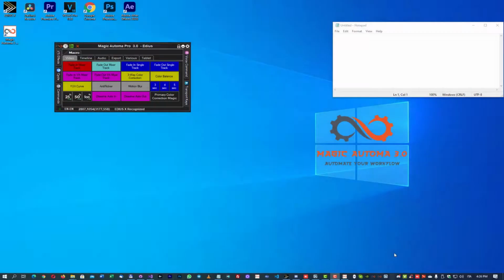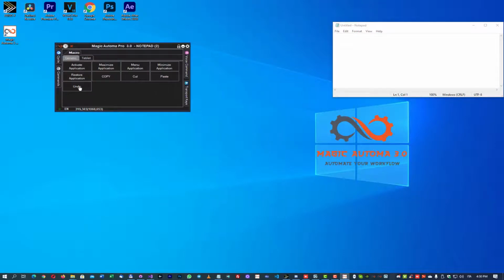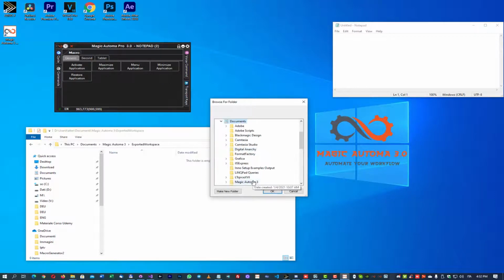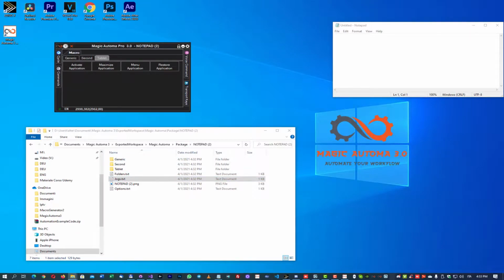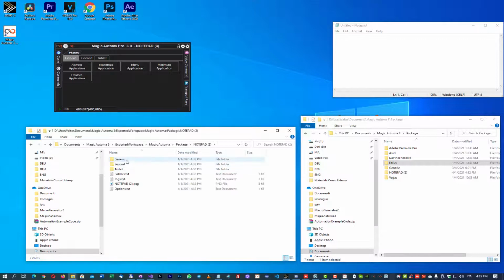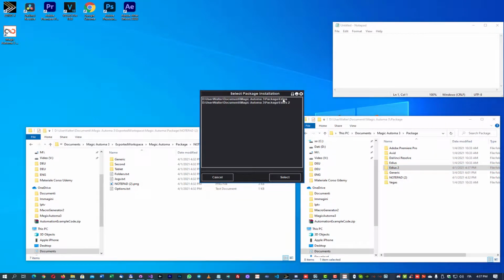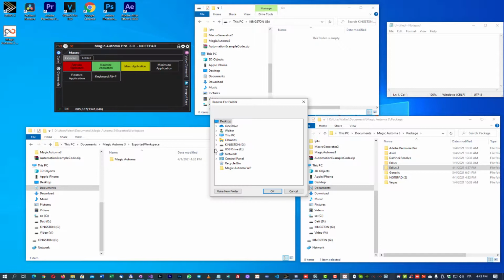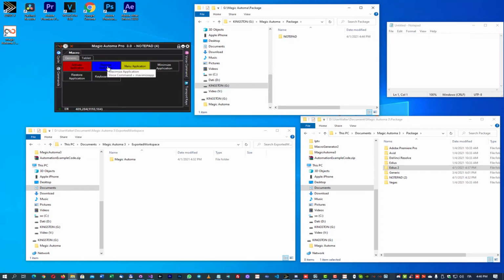ENG Generic 11 Import and Export Customized Workspace